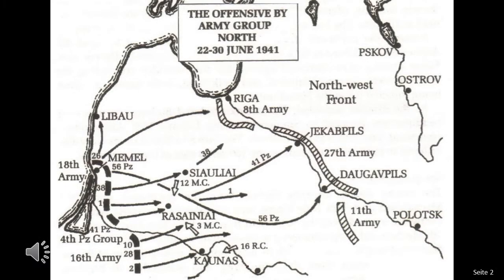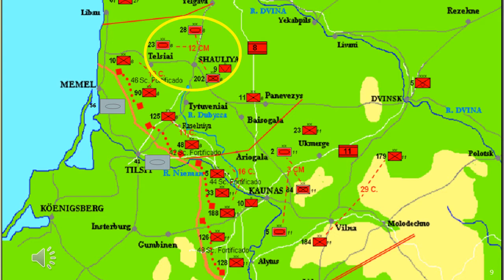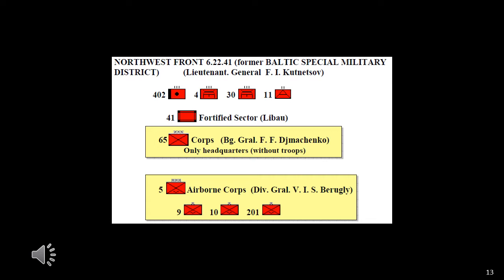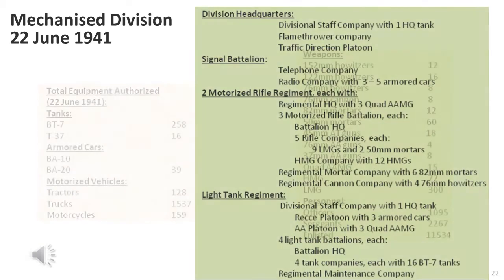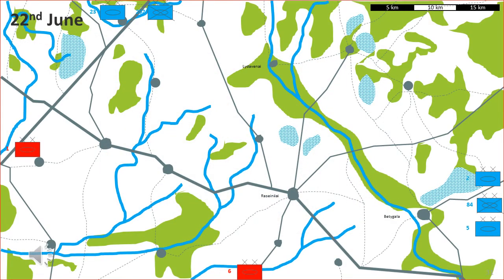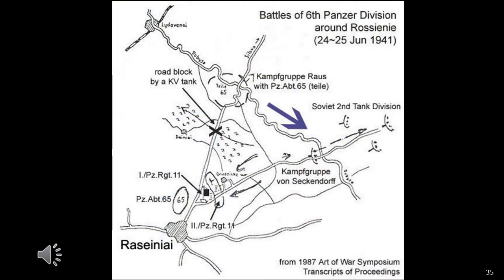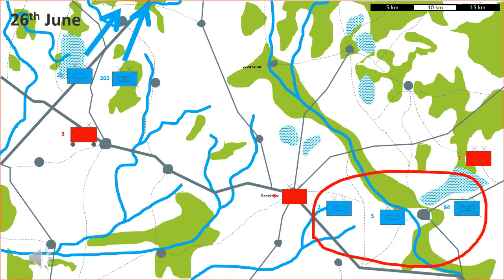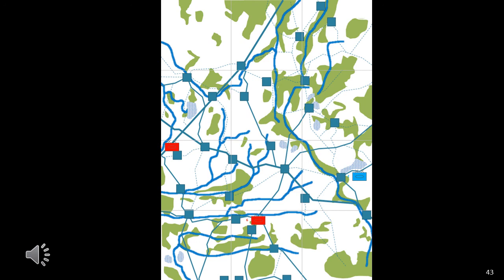s5e24 WW2 Campaign: Battle of Raseiniai 23-27 June 1941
Series 5 Folge 24: Schlachten des Zweiten Weltkriegs– BATTLE OF RASEINIAI